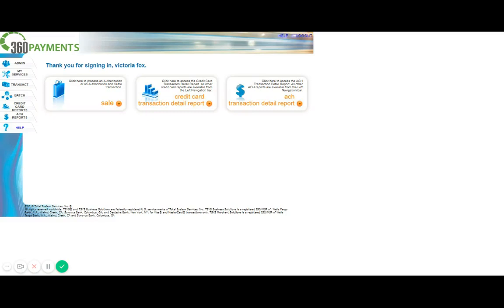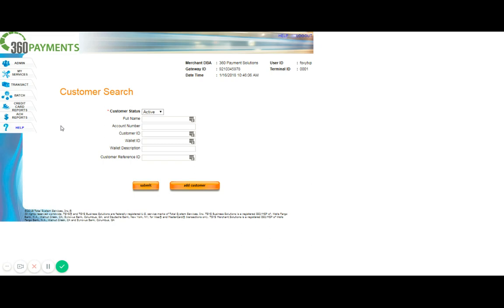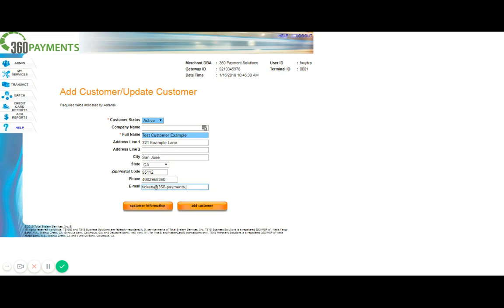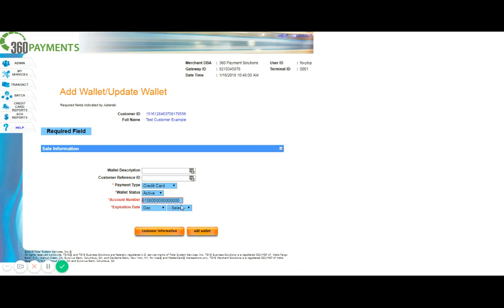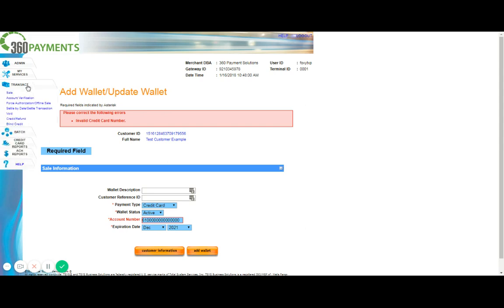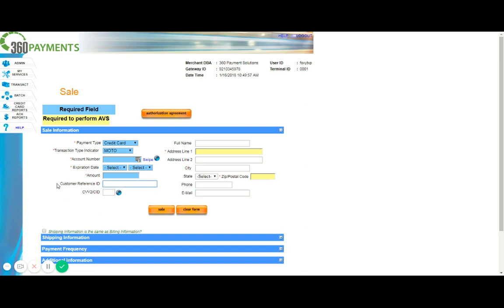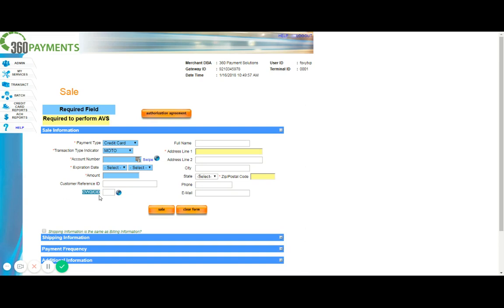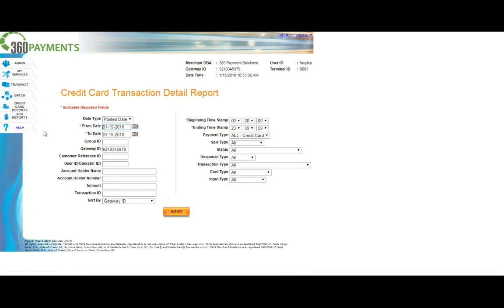How to Use the Transaction Express Virtual Terminal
This video will show you how to use Transaction Express (TXP), TransFirst's virtual terminal platform.

360 Payments is one of the fastest-growing credit card payment processors in America. Based in the Bay Area with clients throughout the United States, the company is committed to providing the best technology for its merchant partners and clients. 360 Payments lives by the motto “Full Service. Full Disclosure. Full Circle.” In the past twelve months, the 360 Payments team has processed more than $1.4 billion in credit and debit sales, and has been ranked in the Inc. 5000 list of fastest-growing private companies for the past three years.